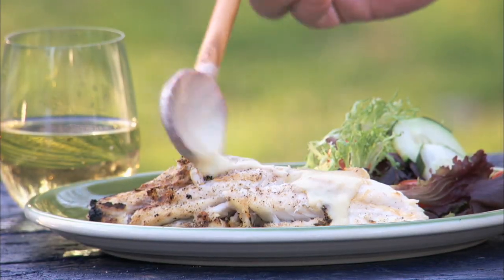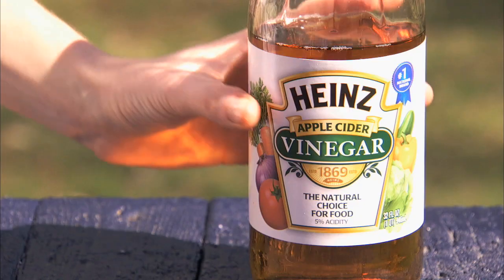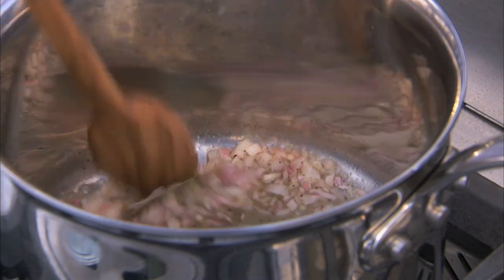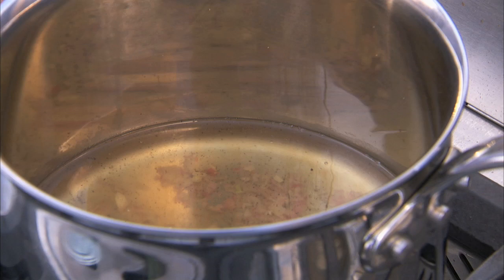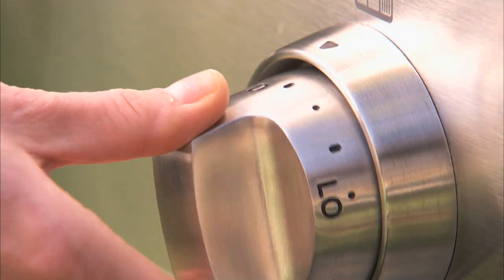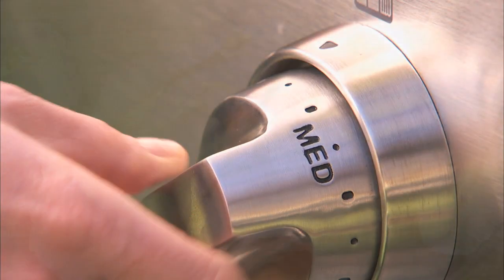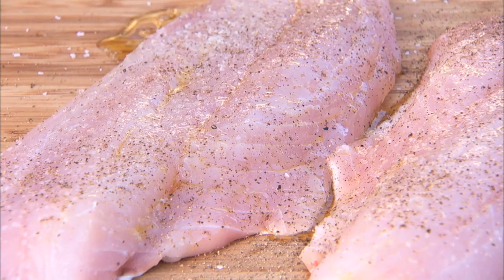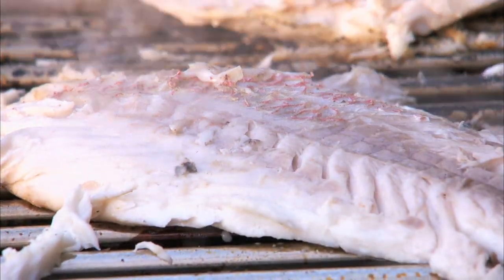Red Snapper with a Creamy Mustard Sauce HD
How to make Red Snapper with a Creamy Mustard Sauce

Ingredients
1 small shallot, minced
1/2 cup of cider vinegar
1 1/2 tsp of black pepper
1 bay leaf
1 1/2 cups of dry white wine
1/2 cup of heavy cream
2 sticks of butter
3 tbsp of dijon mustard
4 red snapper steaks
3 tbsp of olive oil

Instructions
1. Make the creamy dijon sauce first. To a small saucepan over medium heat, combine the shallots, cider vinegar, black pepper, the bay leaf, and the dry white wine.
2. Simmer until the mixture is reduced by half.
3. Then add heavy cream and simmer until reduced by half.
4. Strain through a mesh sieve and return to the heat.
5. Whisk in the butter and dijon mustard.
6. Preheat the grill to medium high.
7. Brush the fish with olive oil and season with salt and pepper and place on the grill.
8. Cook for about 2 minutes and then flip, cooking for 2-4 minutes longer.
9. Serve the red snapper with a generous helping of the creamy dijon sauce.